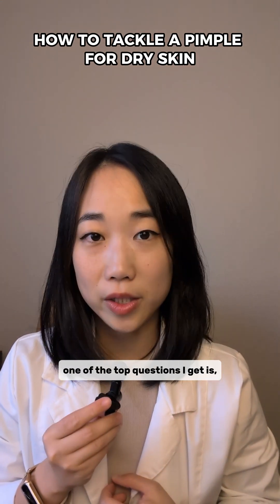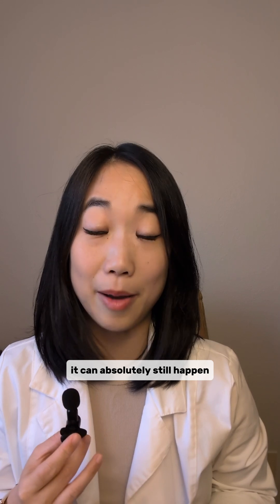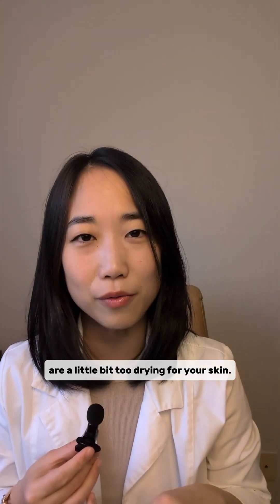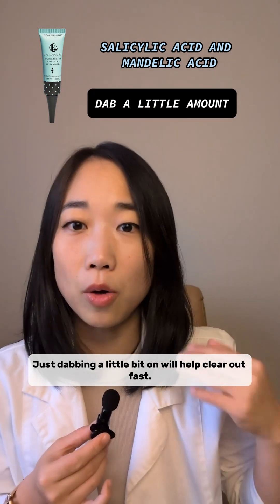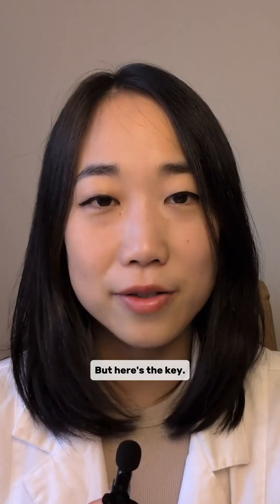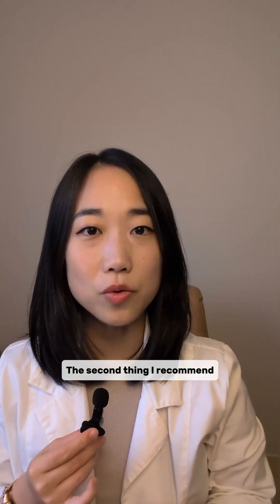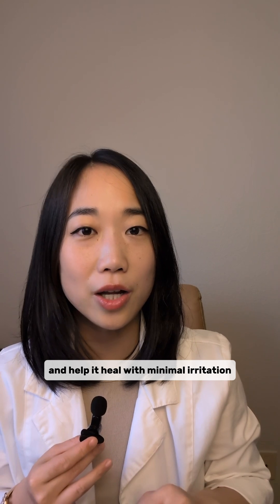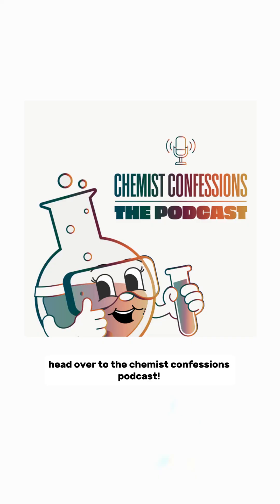Chemist Tip: Treating Acne For Dry Skin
👩‍🔬 Here's a dry skin top tip for acne breakouts! Although not as frequently occurring, there are a few things to keep in mind when tackling those untimely pimples. Acne topicals can still be used, but simply need an adjustment when it comes to concentration and frequency.

🧪 For those wanting to use our Specialist 18% mandelic acid, 2% salicylic acid, and 5% niacinamide booster. You can still use the spot treat method but just limit treatment time to ~3 days max.

*We are the formulators behind Chemist Confessions the Specialist AHA Booster